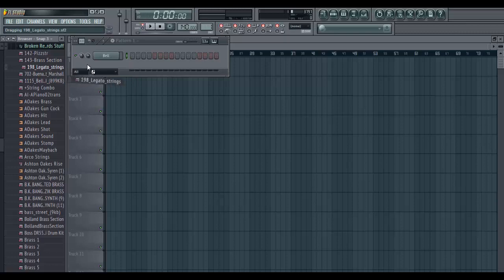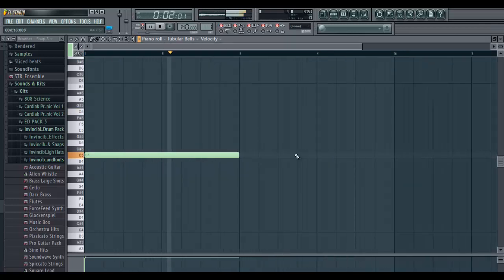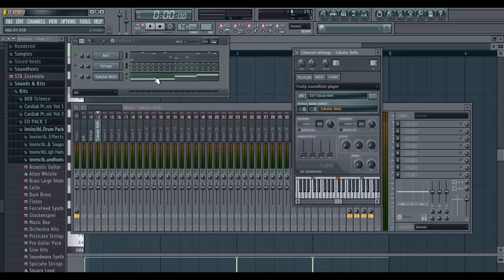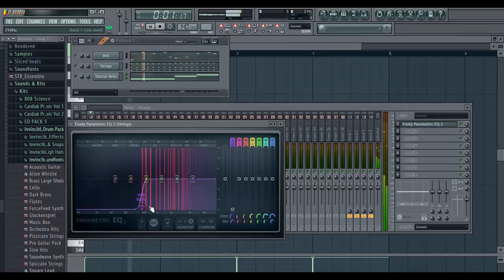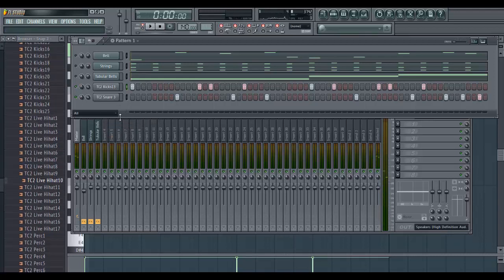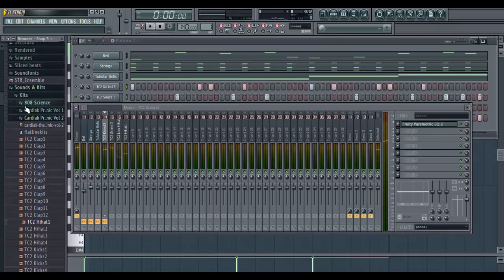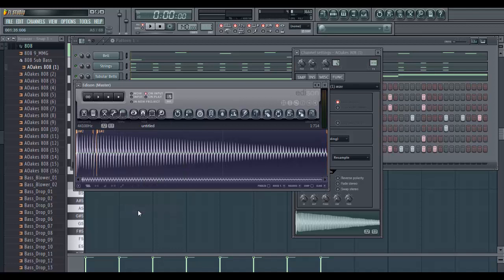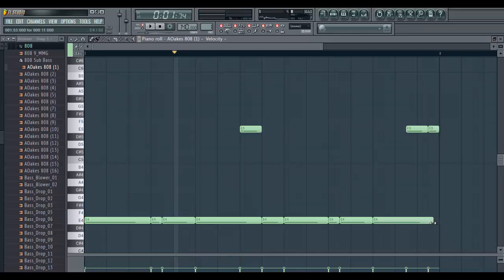Fl Studio - Making a Trap Beat Tutorial